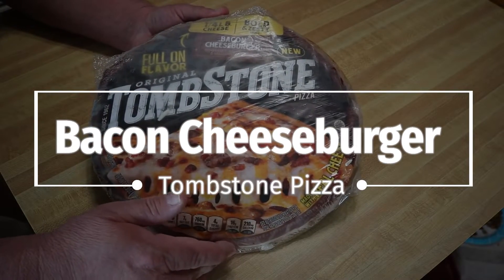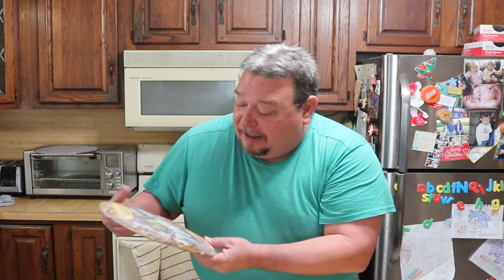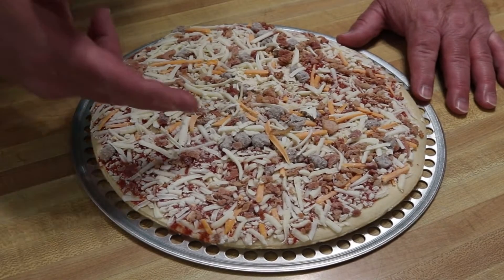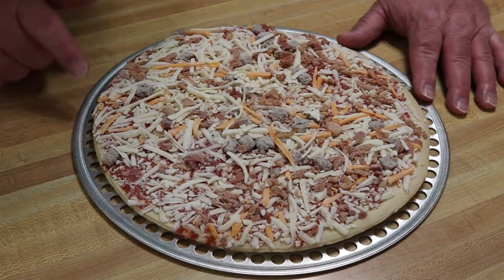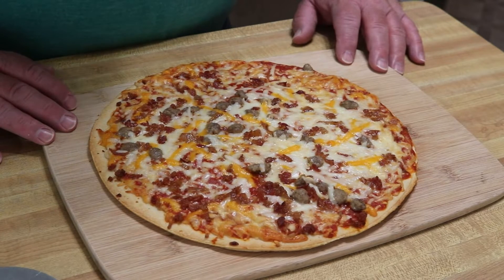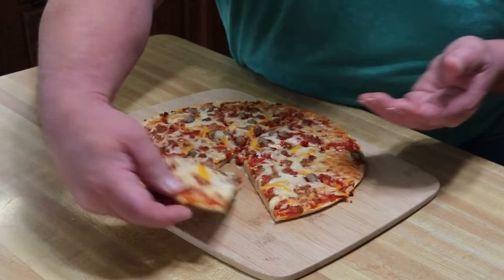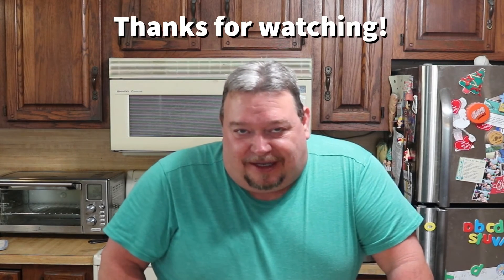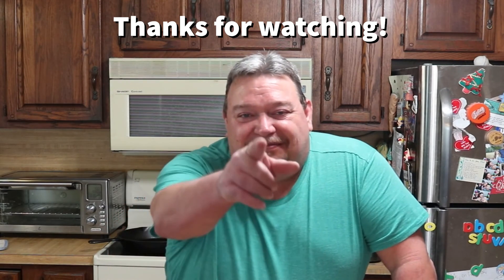Tombstone Bacon Cheeseburger | Frozen Pizza Review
I ran across this NEW Pizza from Tombstone that I just had to give a try.   Enjoy!

Amazon Storefront

OUR PARTNERS:
Porter Road: Be sure to check out my favorite on-line butchers at Porter Road. Their Pasture raised meats are over the top delicious!

Grillaholics: I’m proud to say that we have teamed up with the good people over at Gillaholics.

Here is an “EVER GROWING” list (with links) of products used here at Ken Rogers Mostly Outdoors.

22” Weber Kettle & Accessories:
22” Weber Kettle
FireDial Baffle Plate, Heat Management System
22” Weber Rotisserie
Kettle Cover
Weber Char-Basket Charcoal Holders
VORTEX (IN)DIRECT HEAT for Charcoal Grills

KUDU Grill Open Fire Outdoor BBQ Grilling System

Cuisinart 360° Griddle Cooking Center

INDOOR COOKING:
Emeril Everyday 360 Deluxe Air Fryer Oven, 15.1” x 19.3” x 10.4” with Accessory Pack
CHEFMADE Roasting Pan with Rack

Chefman Electric Smokeless Indoor Grill

More to come… Thanks so much!